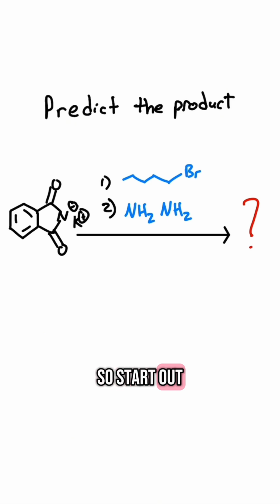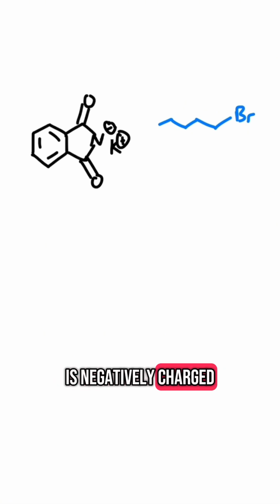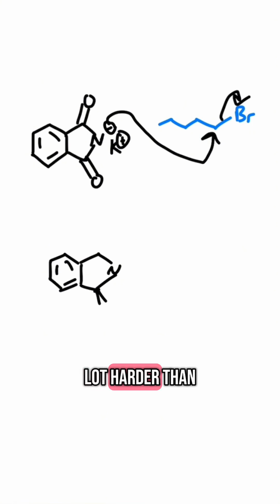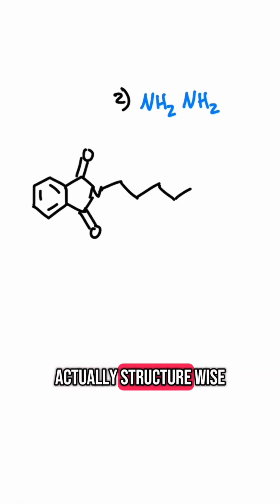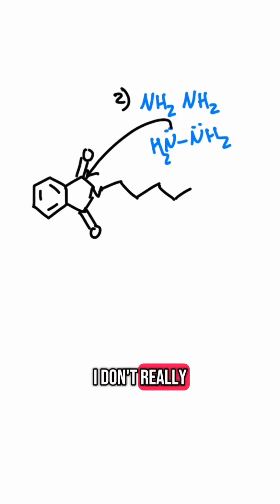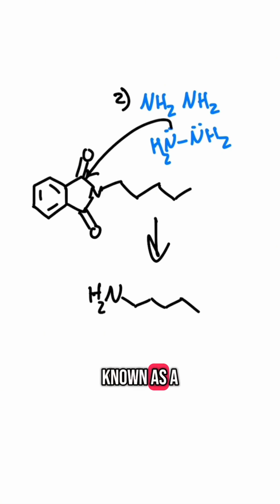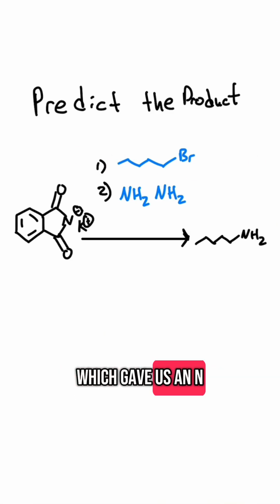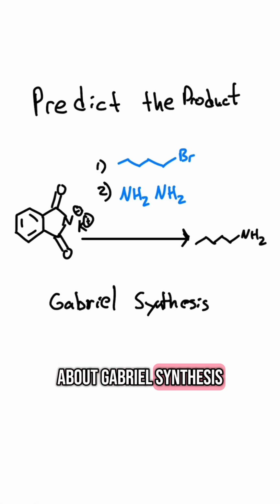Predict the Product [Ep. 4] | Gabriel Synthesis Practice Problem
📘 In This Video:
Welcome to Predict the Product [Ep. 4]! This episode features a Gabriel synthesis reaction — a key method for preparing primary amines from alkyl halides. Can you predict the product before we break it down step by step?

✅ You’ll Learn:

The reagents used in a Gabriel synthesis

Why it selectively forms primary amines

Step-by-step mechanism

How to apply it in synthesis and exams

🧠 Pause and try to solve it first — then follow the walkthrough.